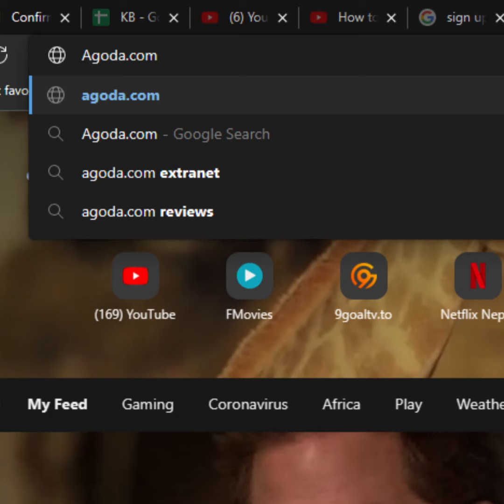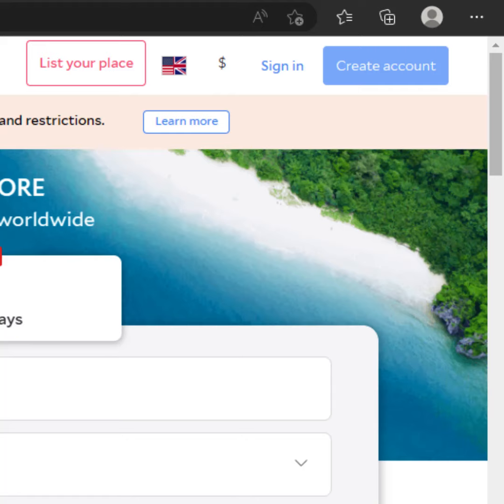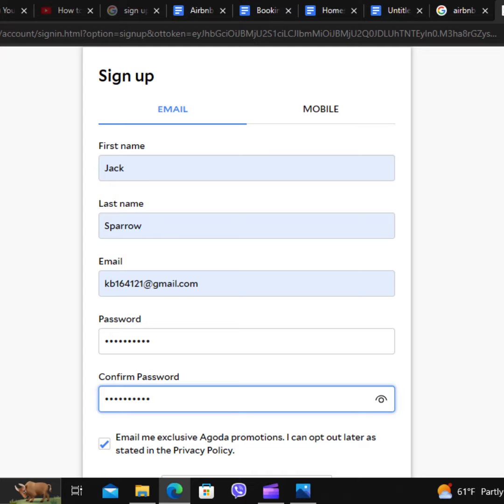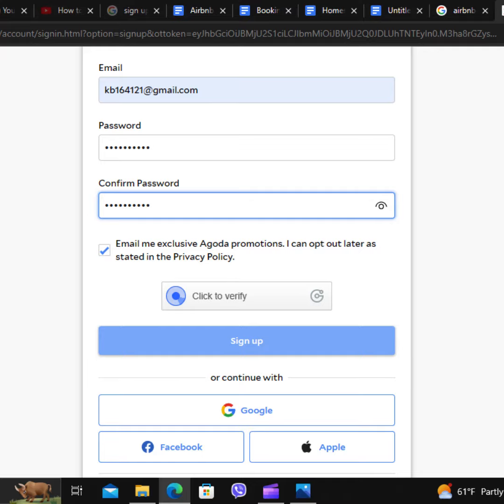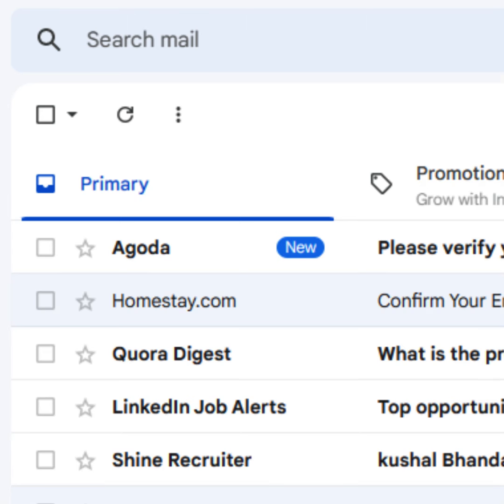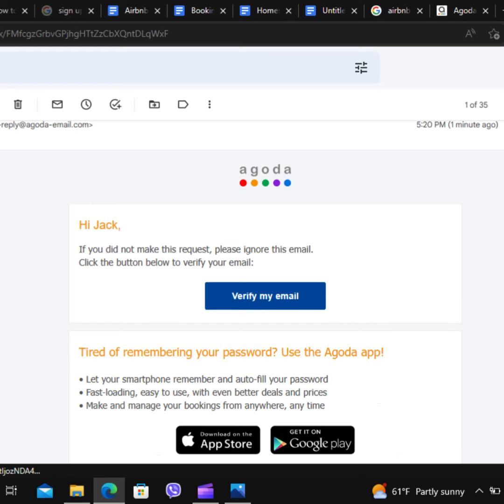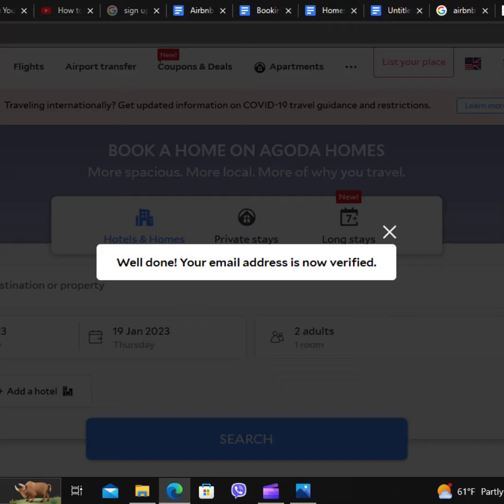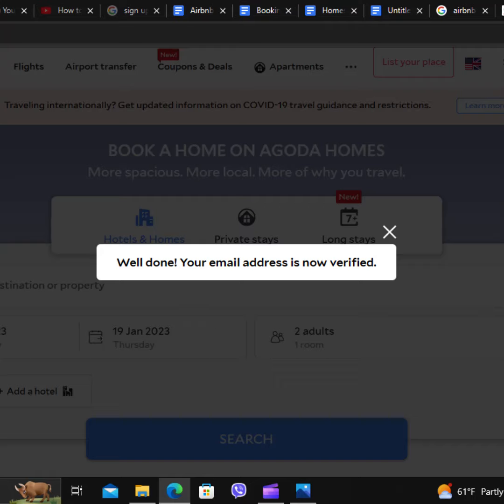How To Create an Account on Agoda App 2023? Sign Up / Register Agoda App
Get ready to start your next adventure with Agoda! This video will guide you through the simple process of creating an Agoda account. From finding the perfect hotel to booking your next trip, get started now!